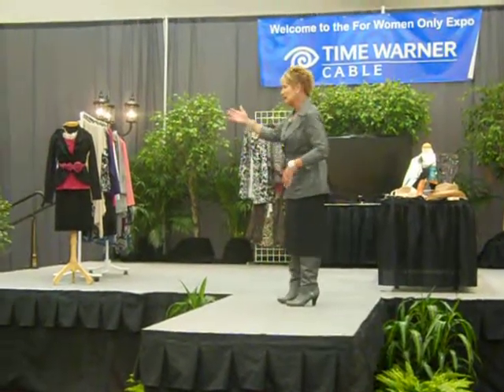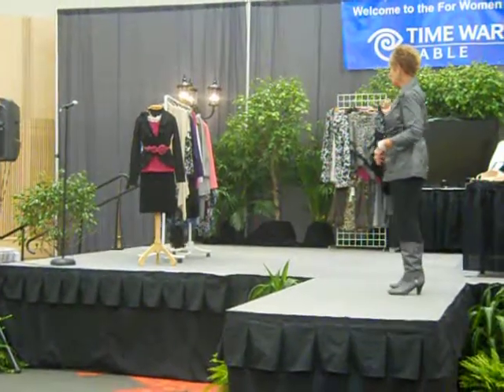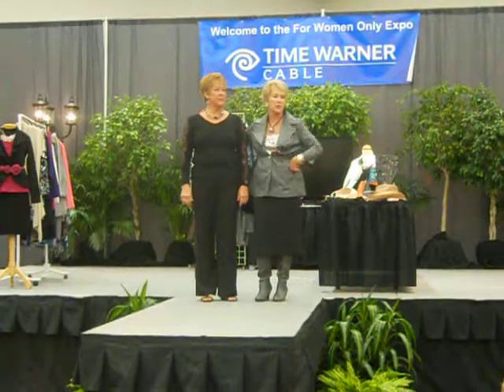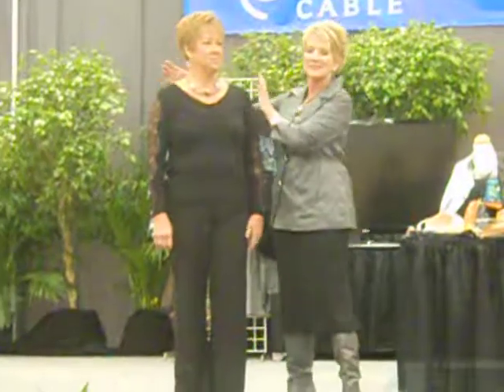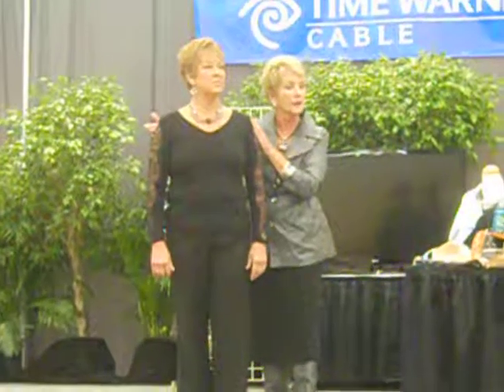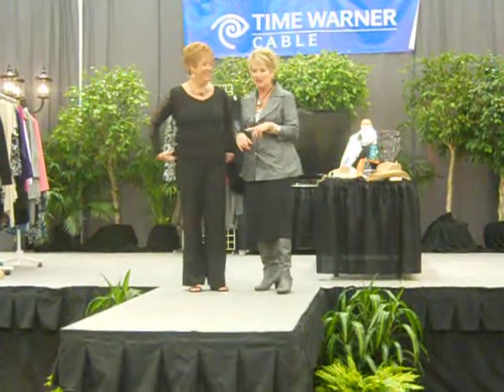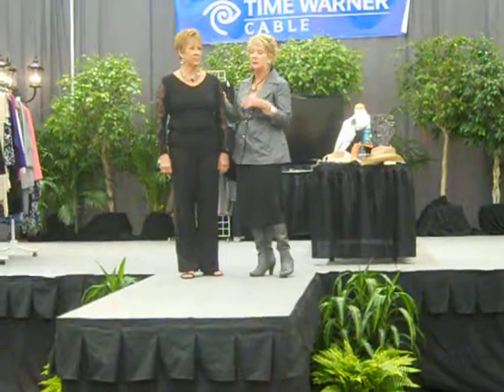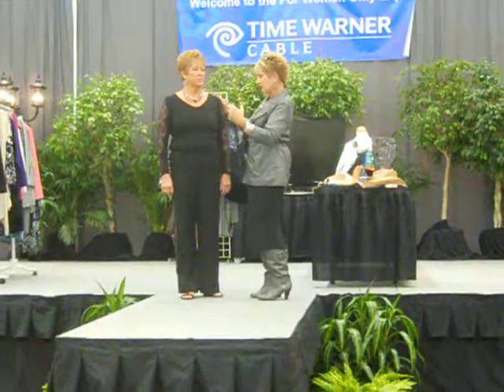Valerie Weaver - Create a Focal Point When Adding to Your Wardrobe.AVI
Have a presence about you when you dress.  Create a focal point to focus on when planning your wardrobe.